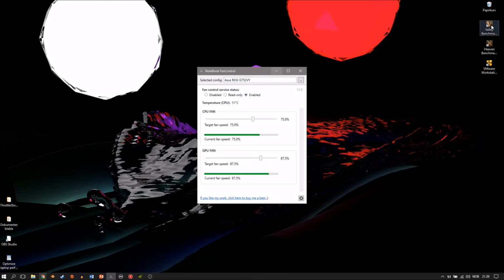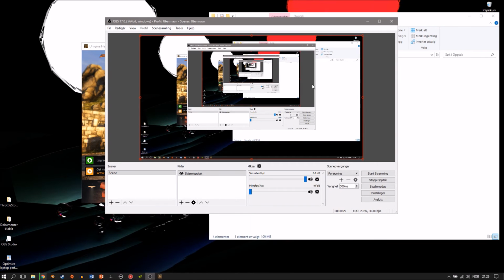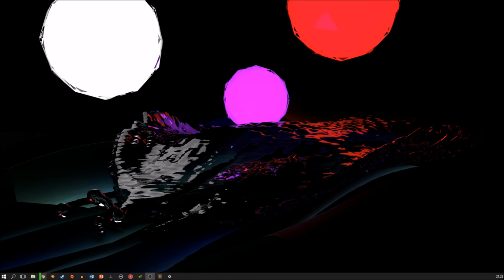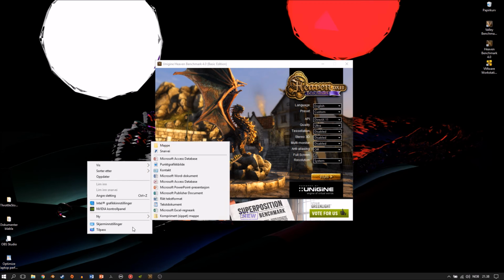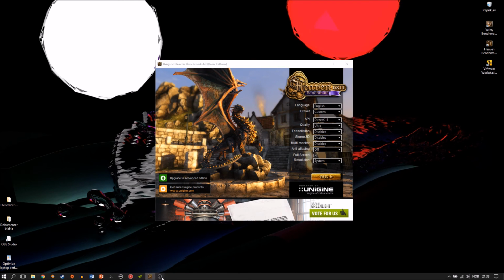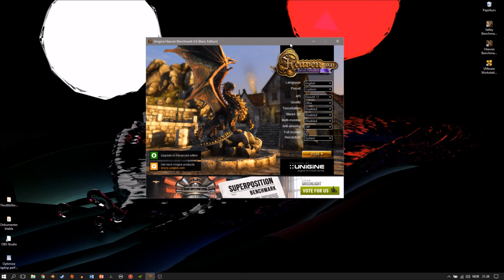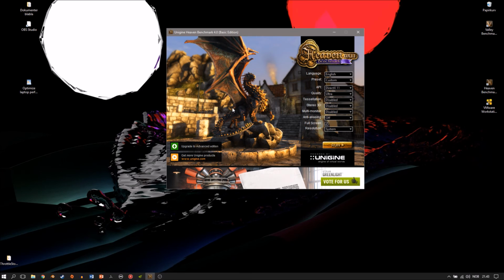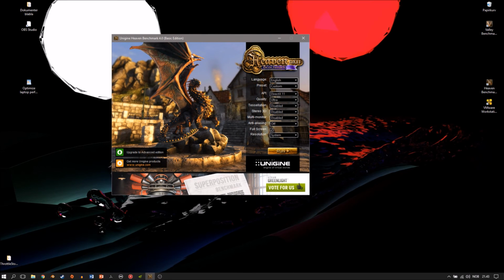Does Using Multiple Monitors Reduce Performance?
let's have a look at that...